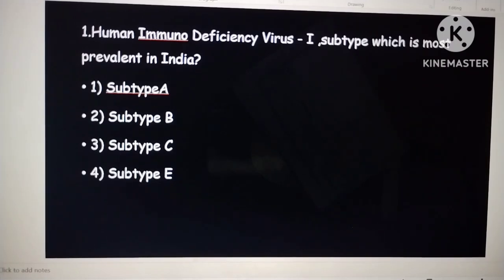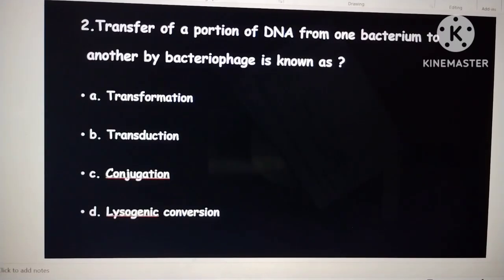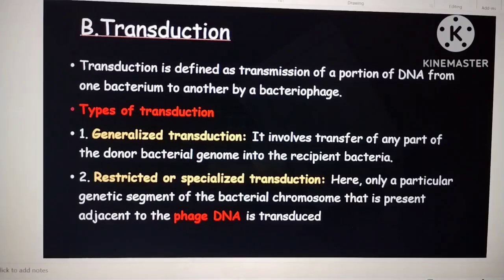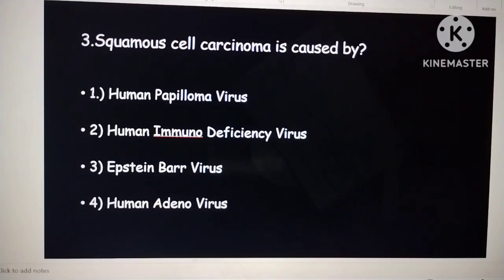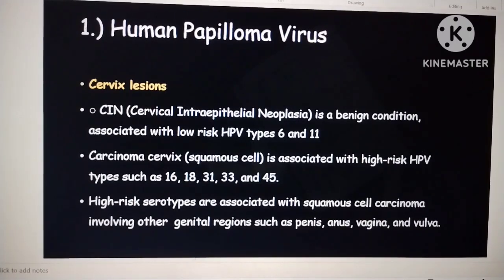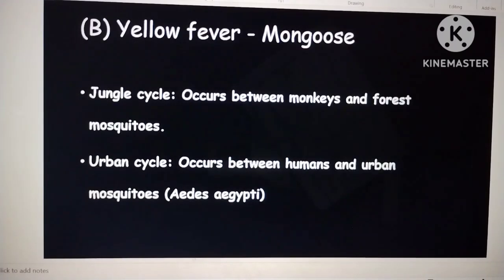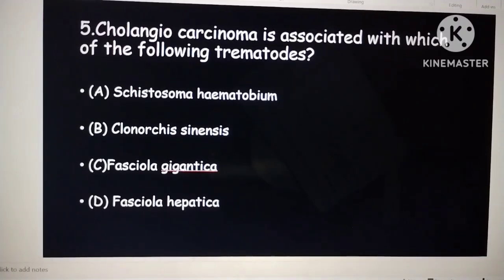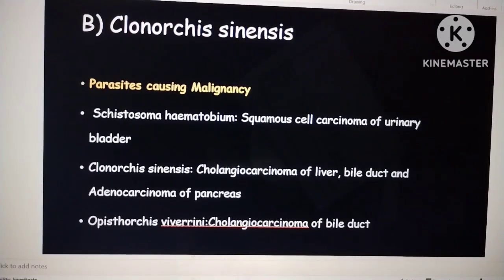🦠Microbiology#pyqs with Explanation💥mrb mrb2025 tnmrbassistantsurgeon Episode 13